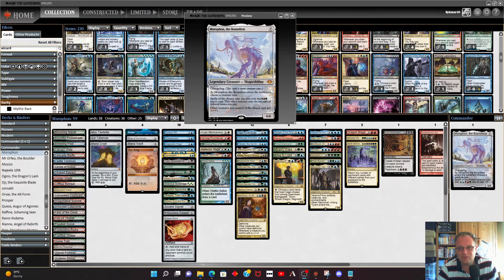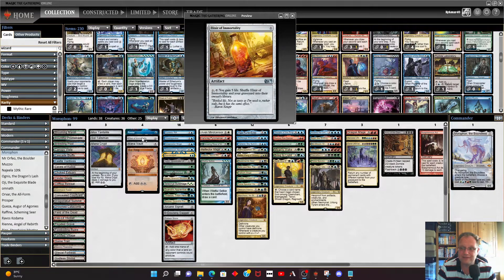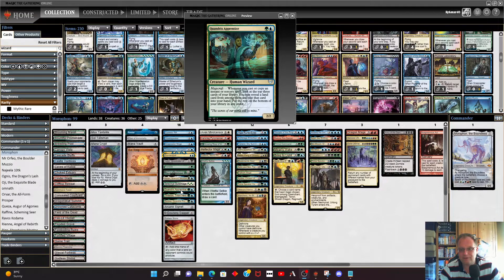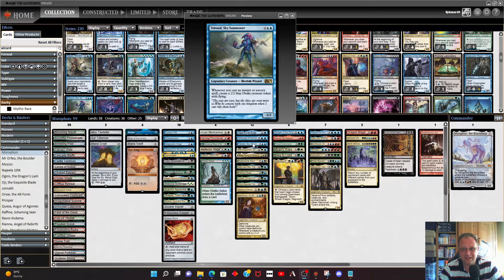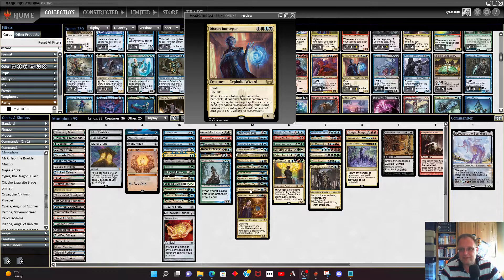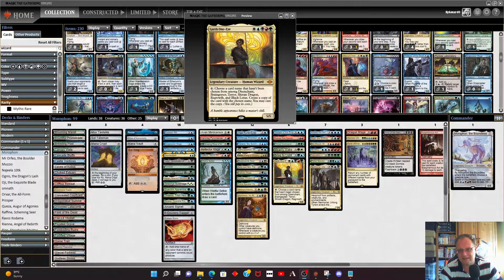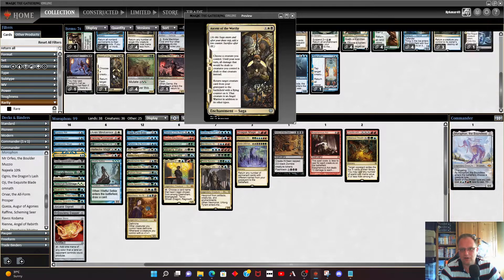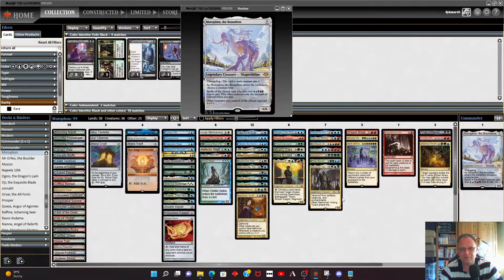Deck Tech - Morophon, the Boundless (Wizard Tribal)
After a conversation on the stream the other night (week?) decided it was time for a tribal fun deck. Morophon was suggested as the commander so here we go - Morophon leading the wizards!